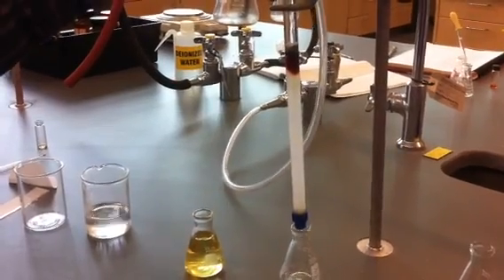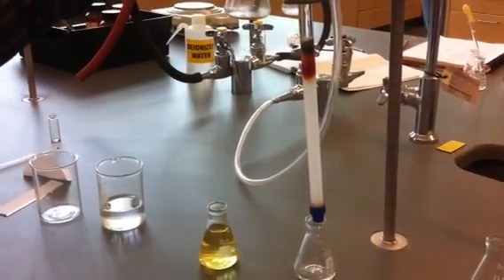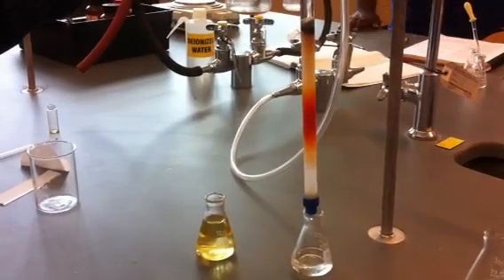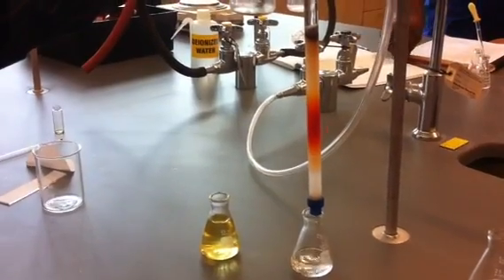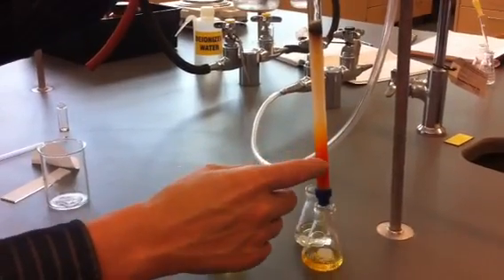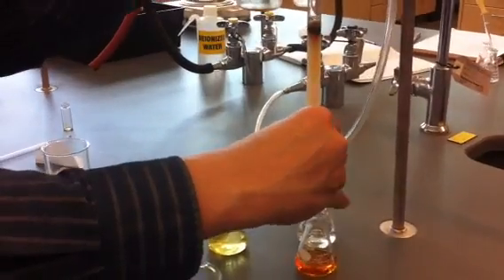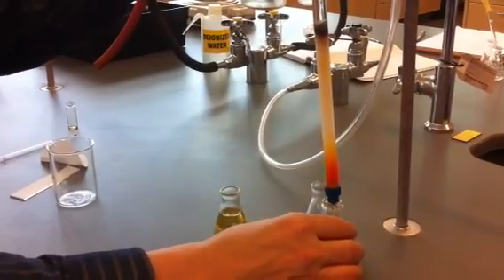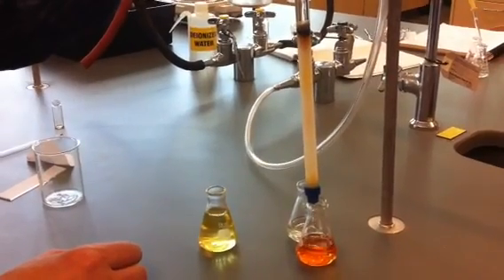Acetylferrocene Chromatography -- Part II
Second stage of acetylferrocene chromatography. Switching to a more polar solvent.